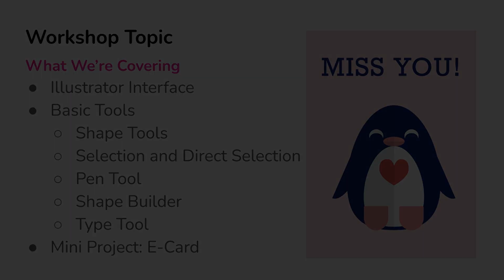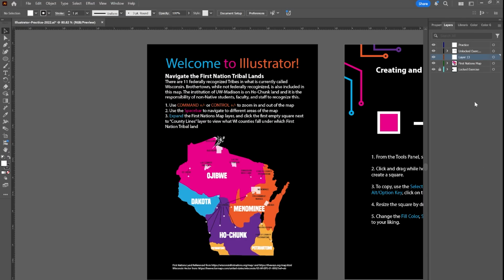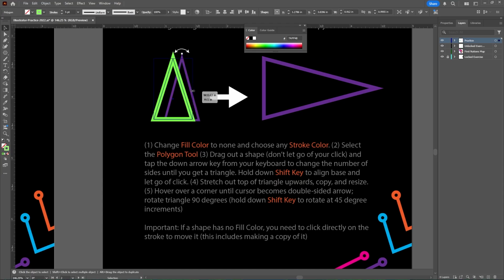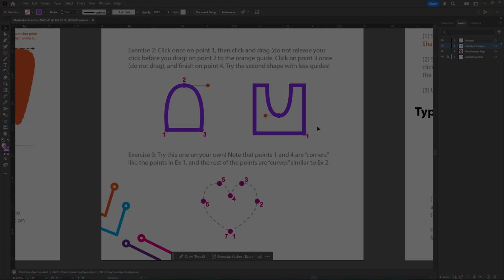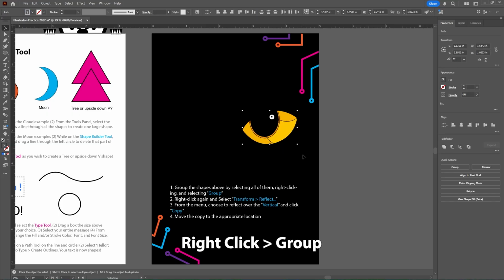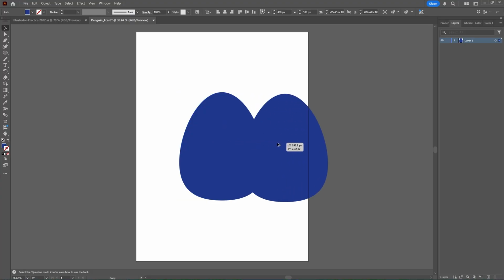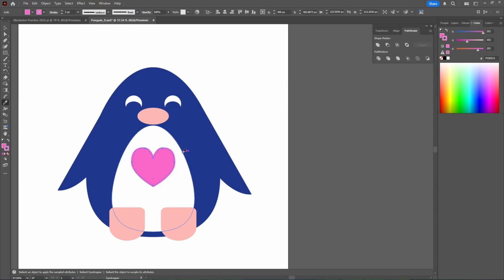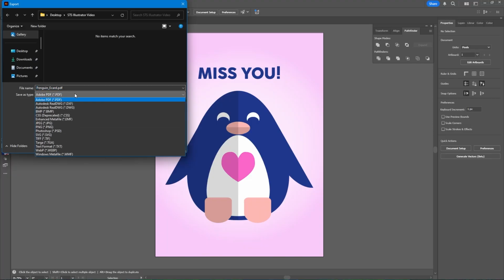Illustrator: Creating Graphics with Adobe Illustrator